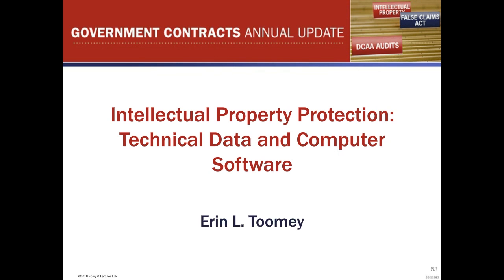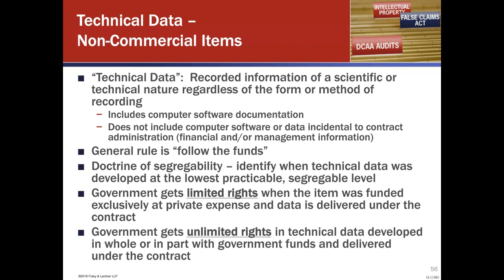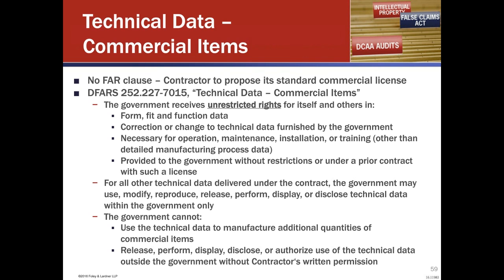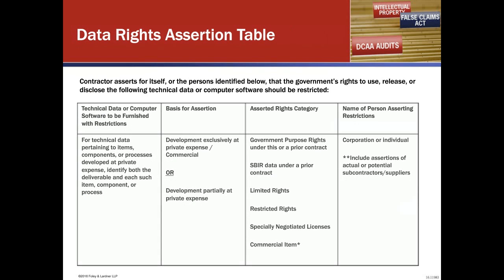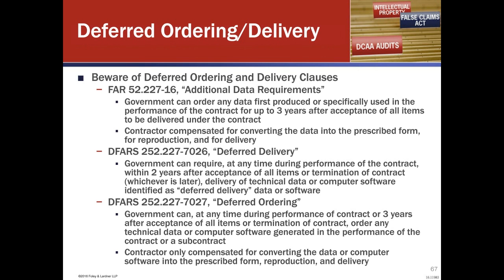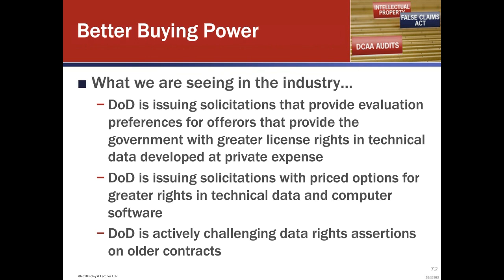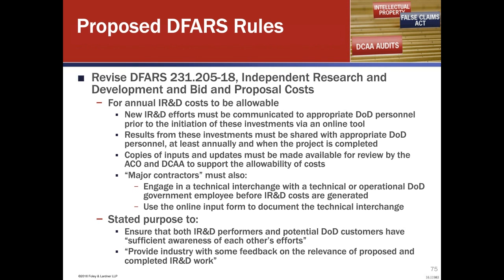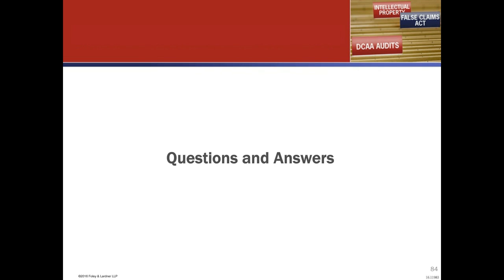Government Contracts Annual Update Part 3 | Fall 2016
Foley partners Erin Toomey and Jennifer Belveal hosted Foley’s Government Contracts Annual Update, a presentation discussing recent changes in federal procurement law in the areas of intellectual property protection, false claims, and Defense Contract Audit Agency (DCAA) audits on Thursday, October 13, 2016.

For more information about this event, please see the Foley Event